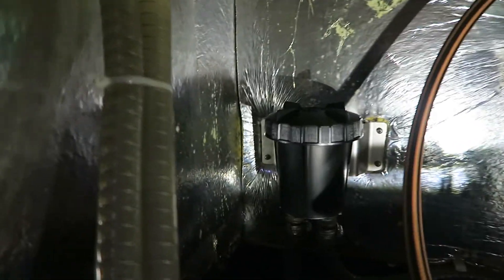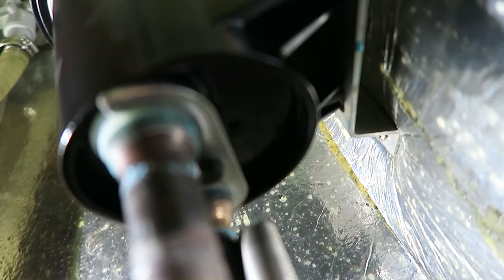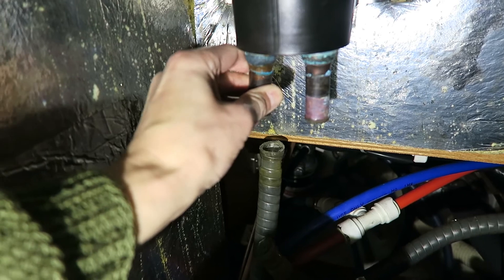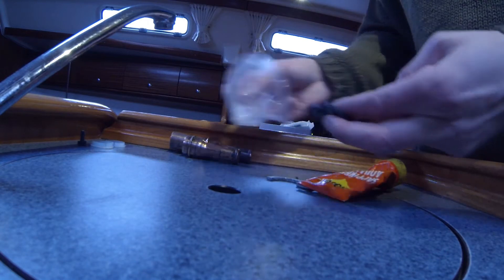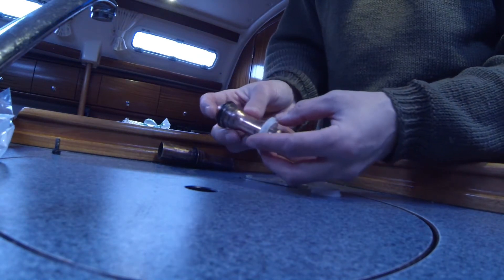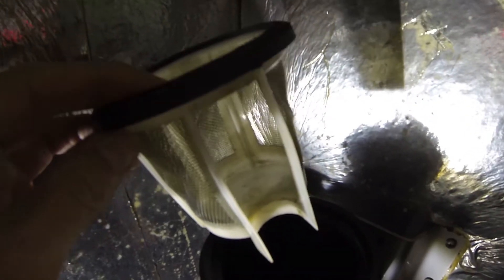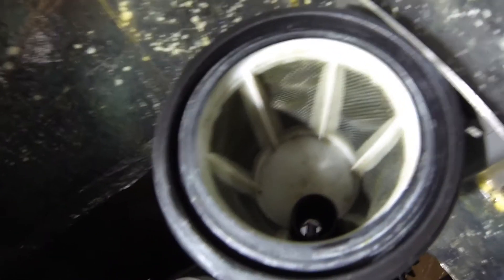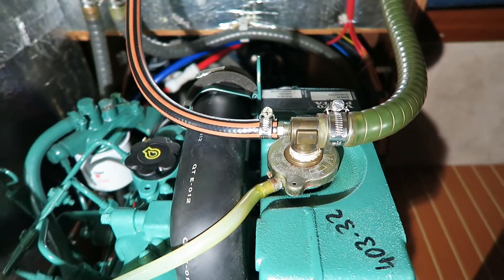How to change gaskets on a Volvo Penta sea water strainer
The gaskets on the copper pipes at the bottom of the sea water filter has over time leaked a little water so I thought it was a good idea to change them to some new.
The price for two rubber gaskets is 10 US Dollars.
Think they will last for 10-15 years before they will leak again.

Volvo Penta Marine OEM Sealing Ring 858986